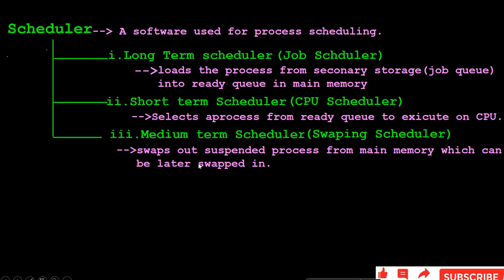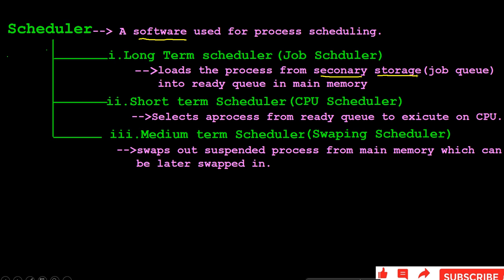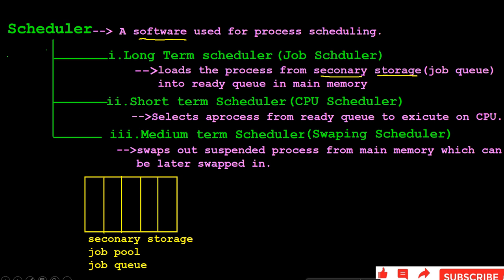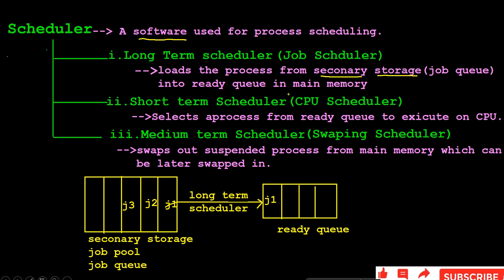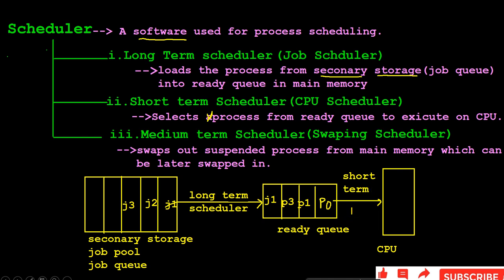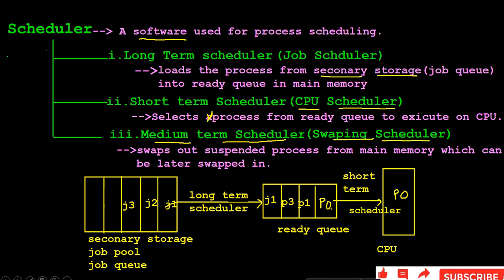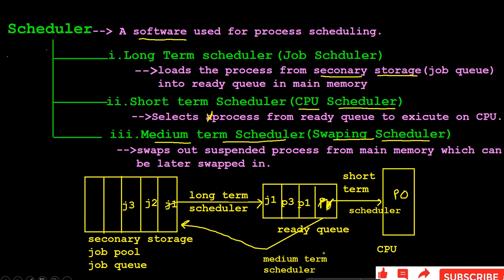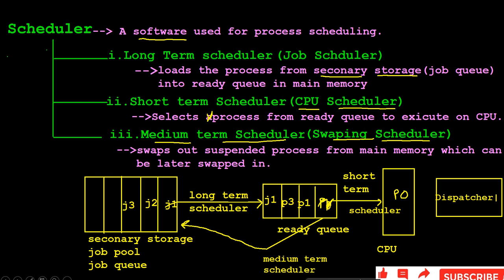Types of Schedulers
In this lecture we discussed about types of scheduler.